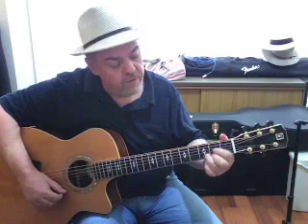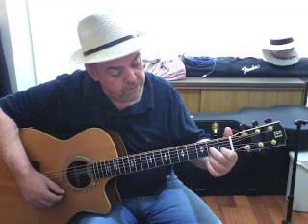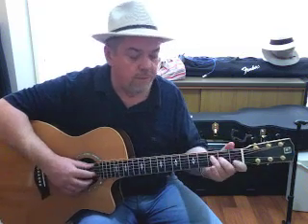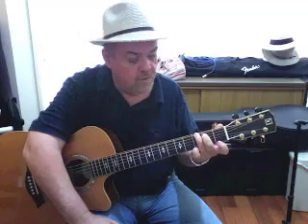Easy Guitar - How to Play 7th Chords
CLICK HERE FOR THE BEST GUITAR LESSONS ON DVD:-
Lesson 15 in my series of lessons for the beginning guitar player. These lessons will give you the skills to play accompaniment to a vocalist or other instrumentalist and you will then be able to go on to my more advanced lessons knowing that you've got the fundamentals right.